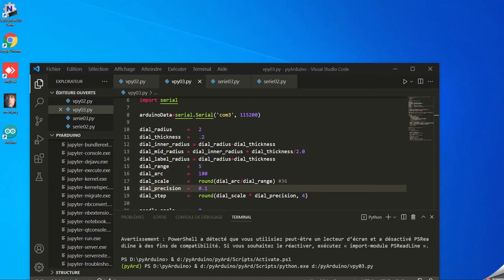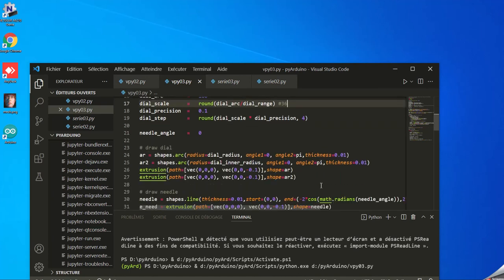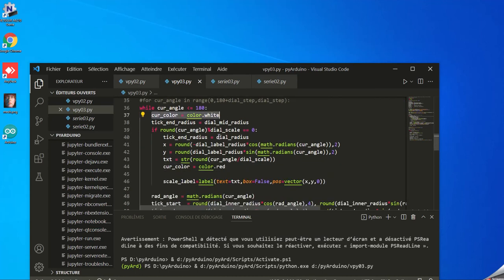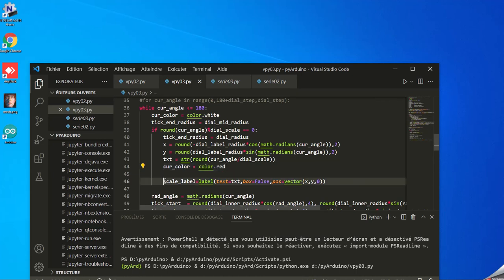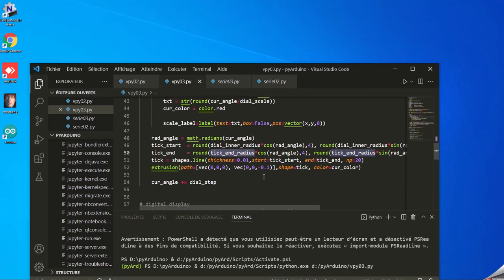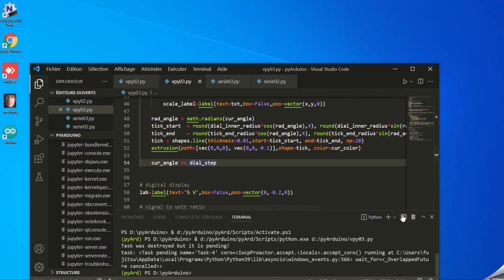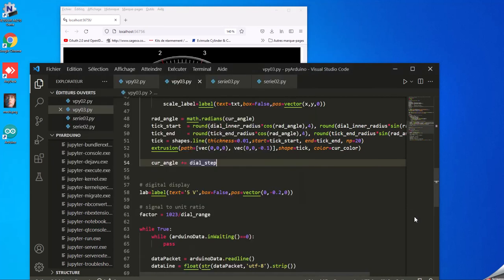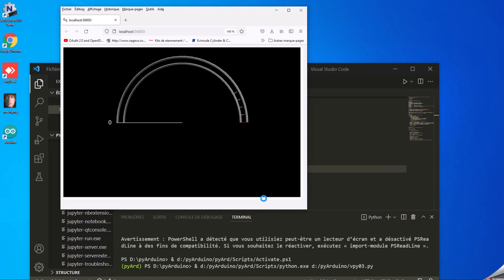Xavier's solution for Paul McWhorter's Lesson 5 Arduino + Python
Hello, this is my proposal for Paul McWhorter's Lesson 5 Arduino + Python challenge ! Goal was to draw subdivisions and value labels on previous project (analog voltmeter to display values sent by Arduino).